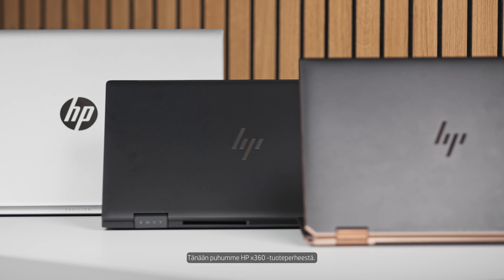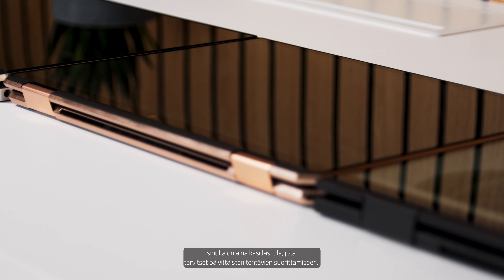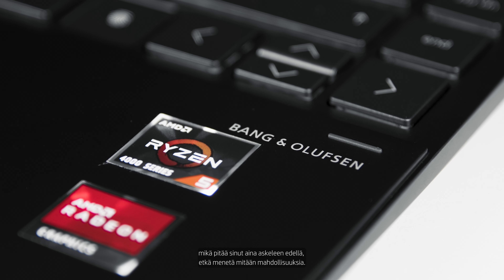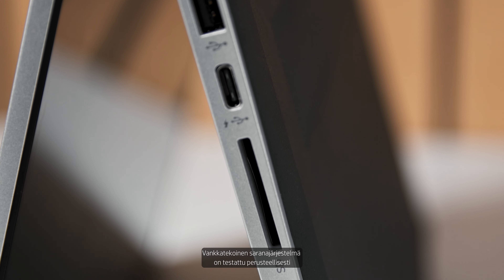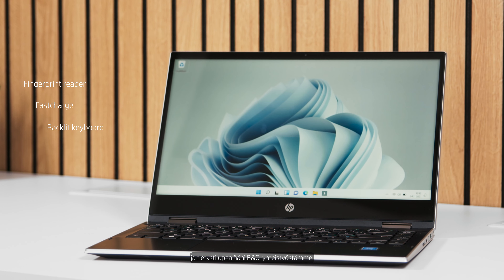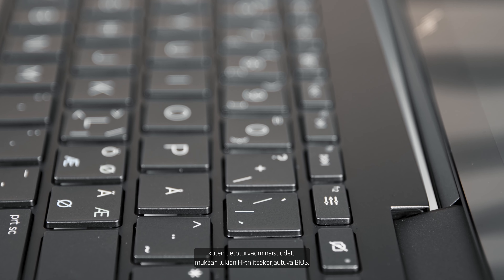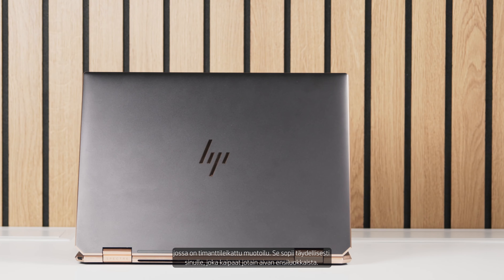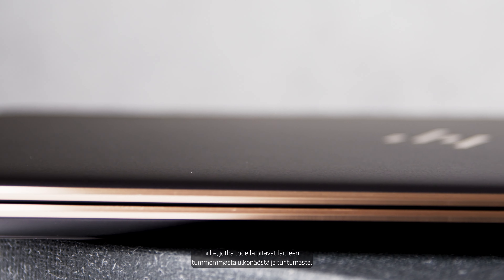HP x360 Family - FI